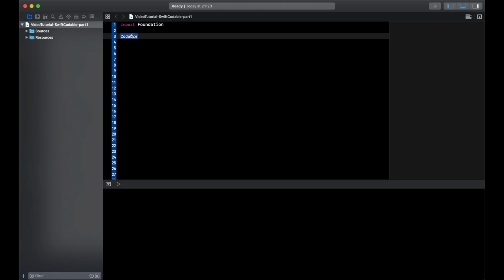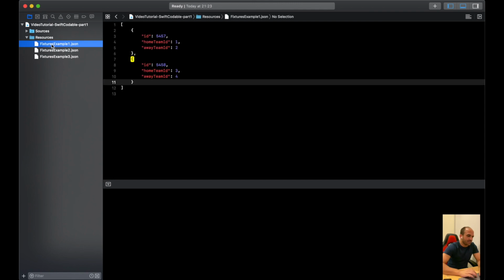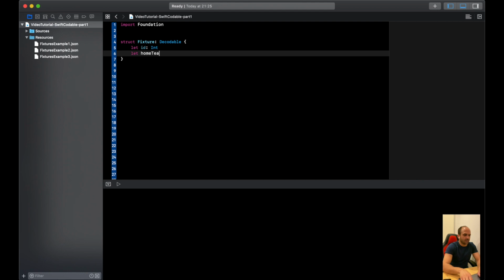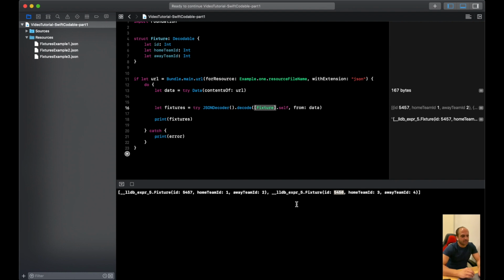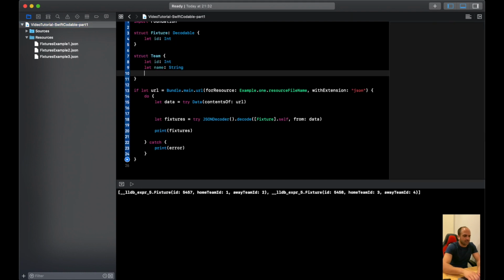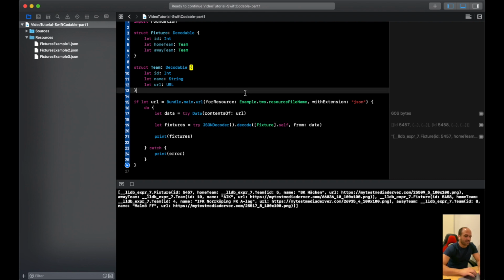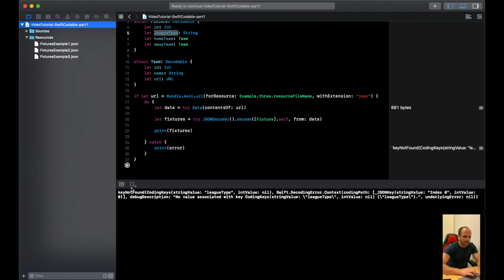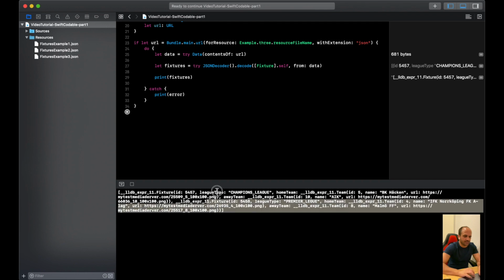Swift Codable | Decodable video Tutorial | Parsing JSON to Swift Model | IOS | Apple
Video tutorial about Swift Codable, most specifically Decodable, this tutorial explains how to parse JSON to Swift models with live coding example.